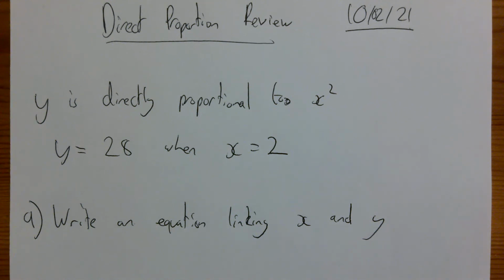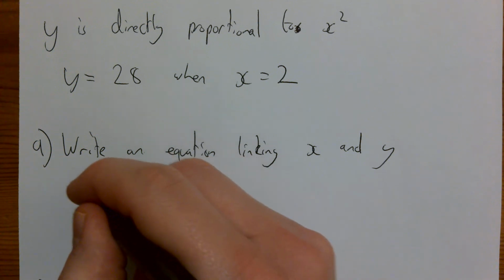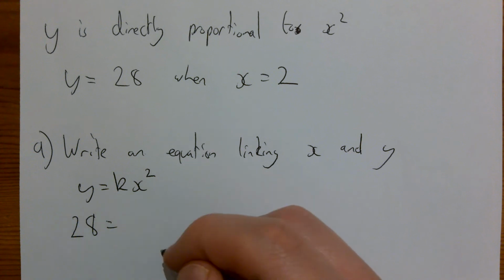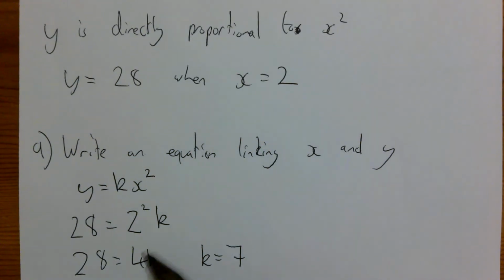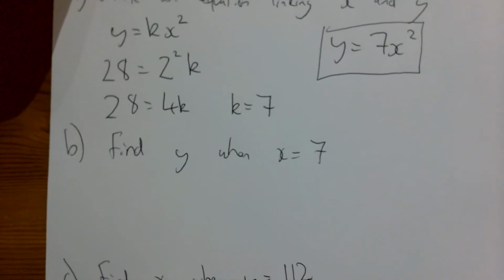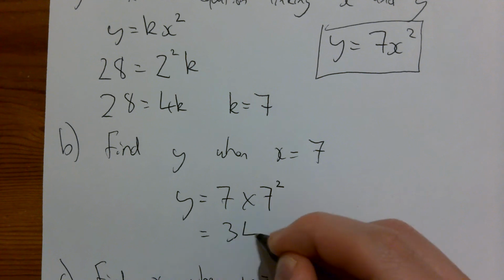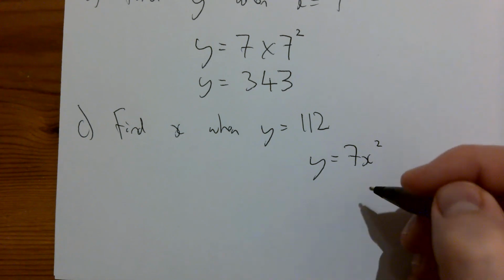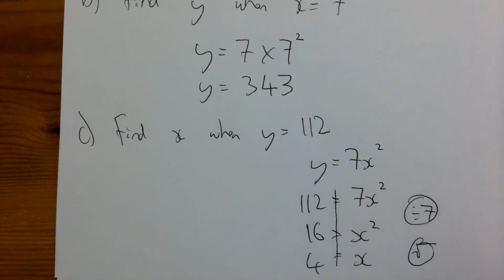Year 11 10th Feb